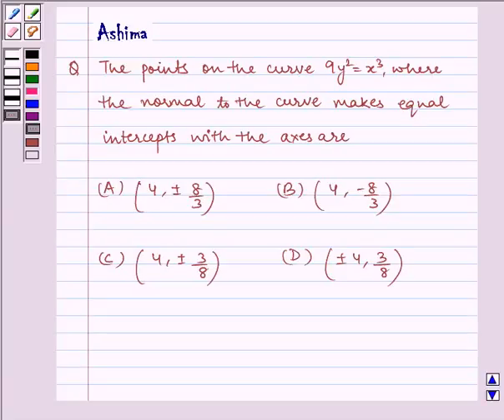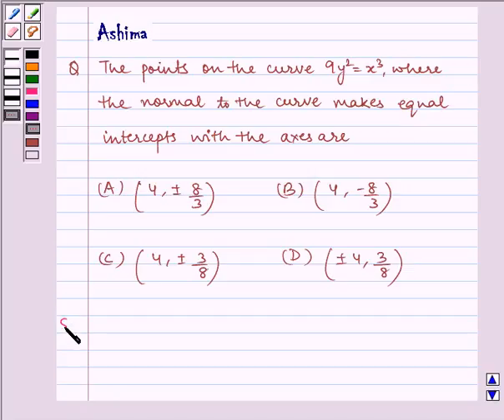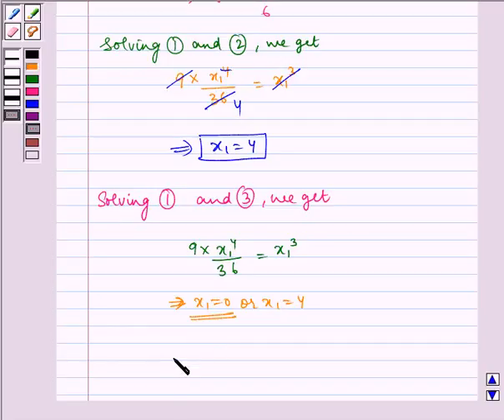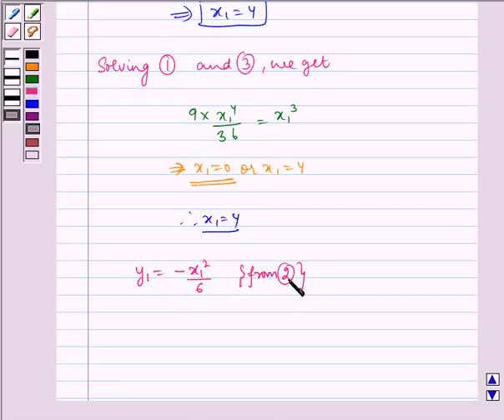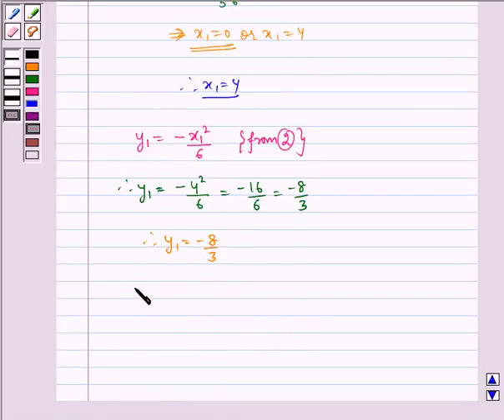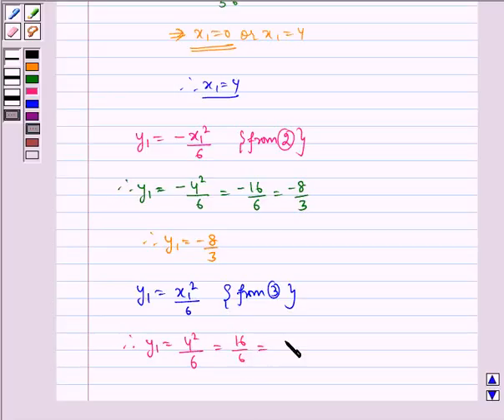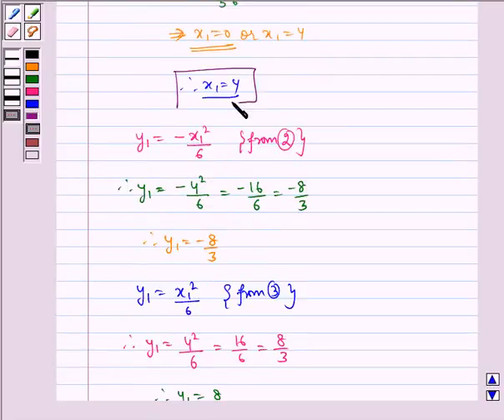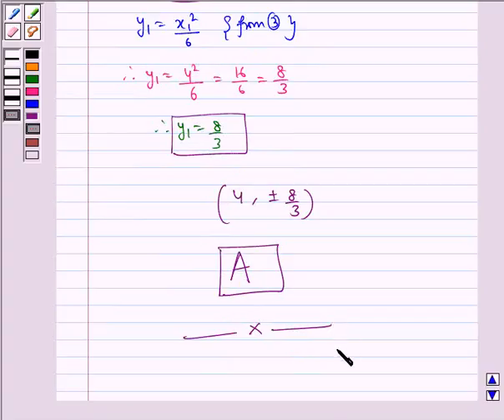Maths XII NCERT 2007 6 Misc 24